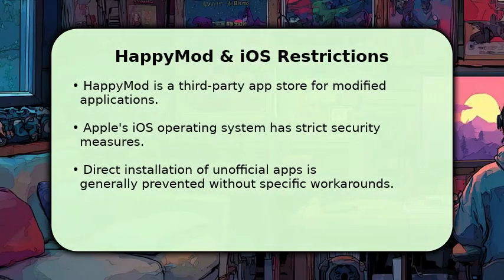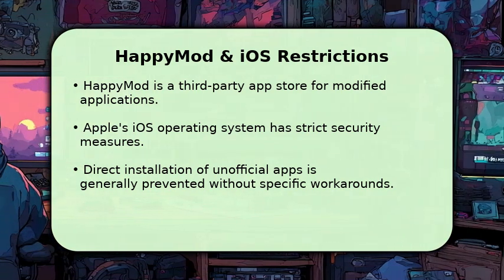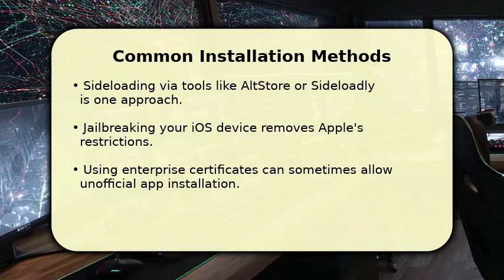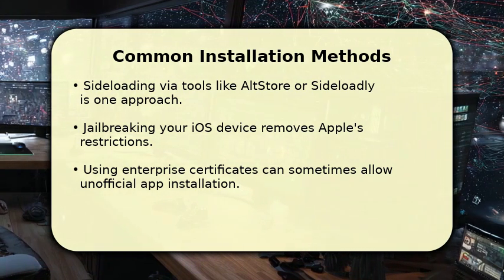How to Get Roblox HappyMod iOS 2025 - Easy Guide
▸ :^) Looking to enhance your Roblox experience on iOS? This comprehensive guide will show you exactly how to get started with Roblox HappyMod on your iPhone or iPad. Discover easy-to-follow steps for downloading and installing HappyMod, giving you access to exciting features and modded apps for your favorite games. Whether you're seeking unlimited resources, custom items, or an optimized gaming experience, our tutorial breaks down the process to make it simple. Learn how to safely navigate the installation, troubleshoot common issues, and unlock new possibilities within the Roblox universe. This video is your ultimate resource for accessing modded content and taking your mobile gaming to the next level.